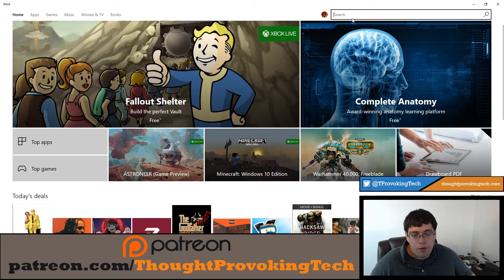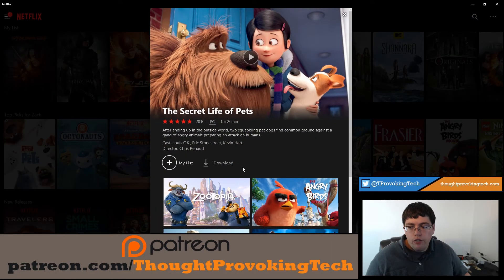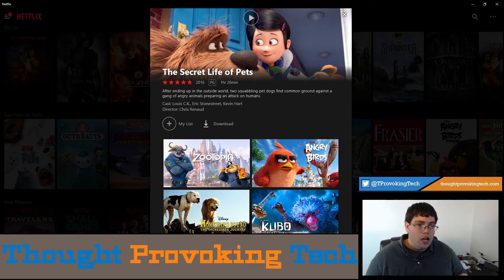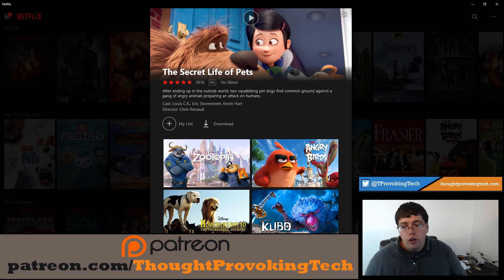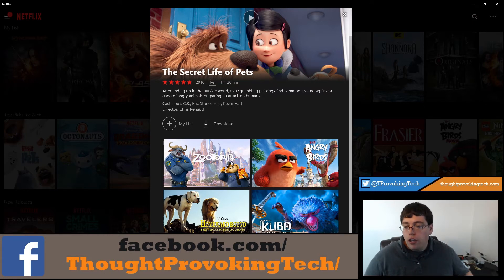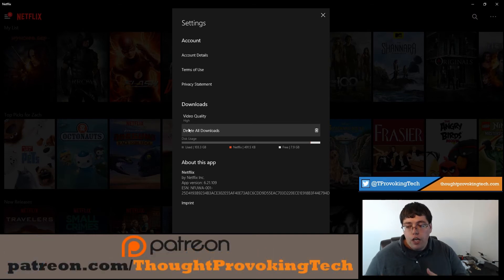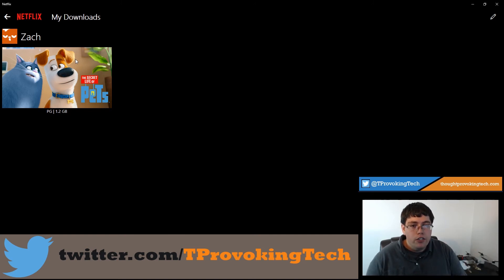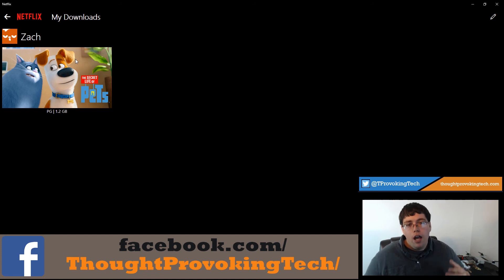How To: Download Netflix Shows on Windows!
♦  In this video I show you how to download Netflix content on your Windows machines! Simple, yet something not a lot of people know about.

▷ Music Credits
♦ Intro: